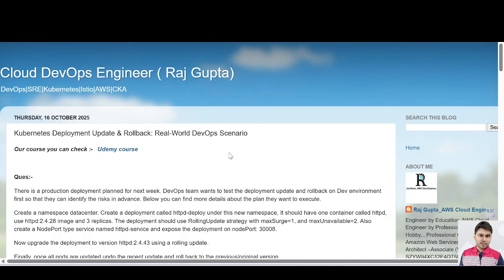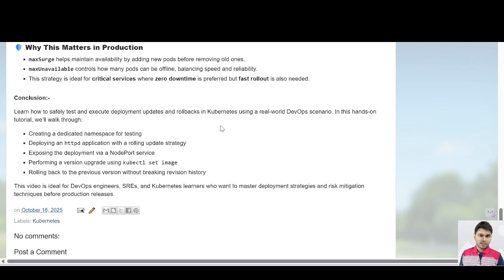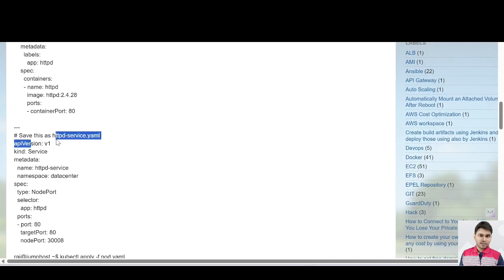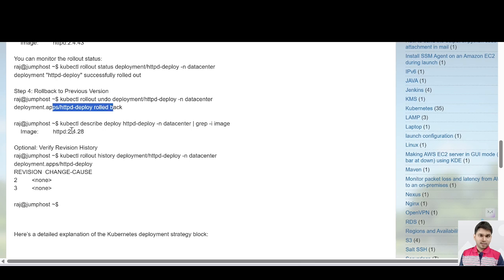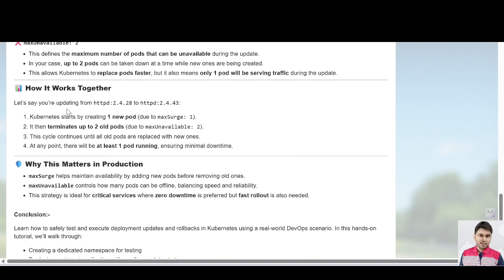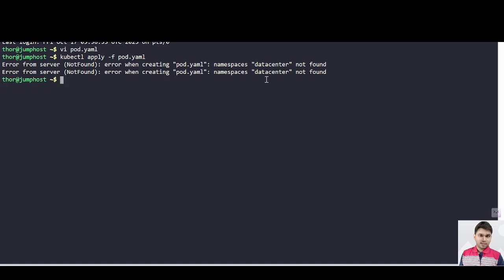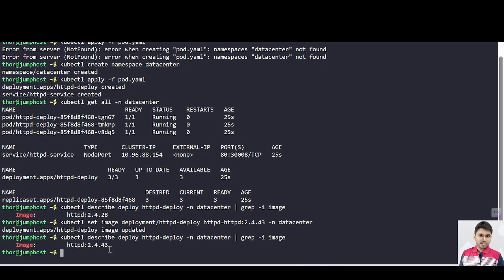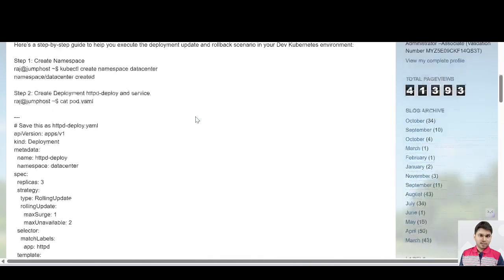33 Kubernetes Deployment Update & Rollback Real World DevOps Scenario